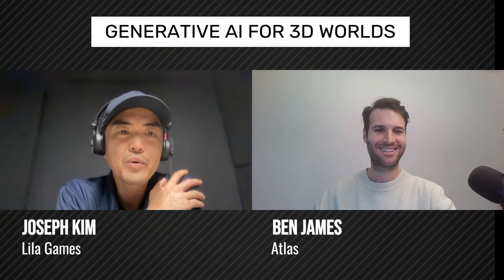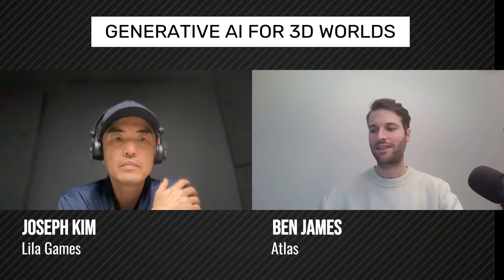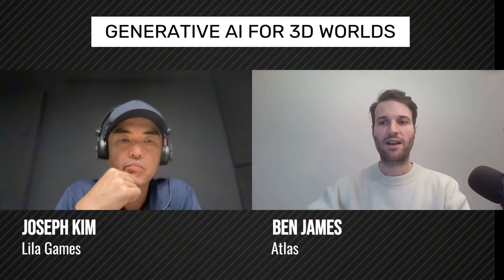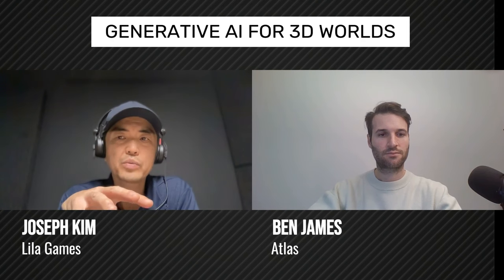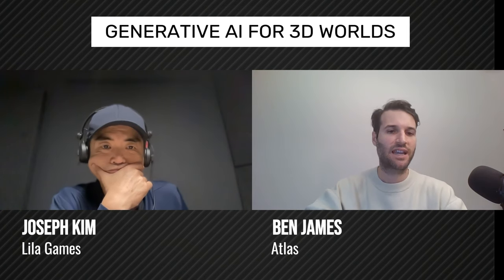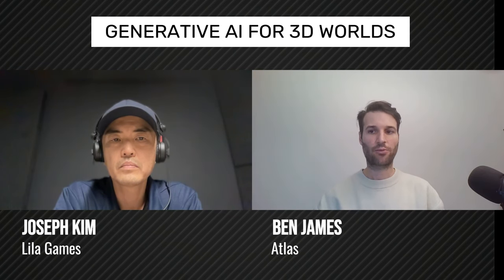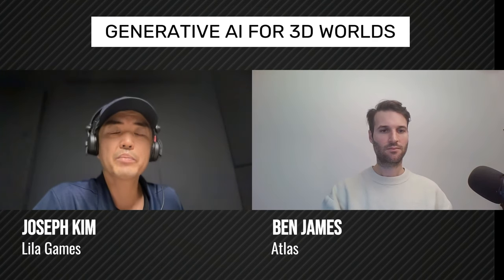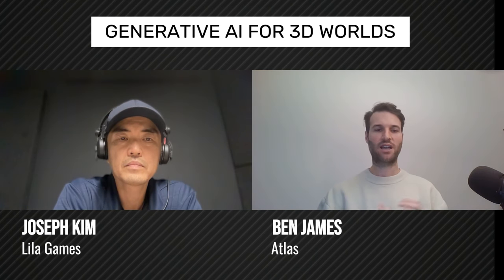Gaming x AI: How Atlas makes models for 3D worlds 200X faster! (ft. CEO Ben James)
Dive into the future of game development with Joseph Kim as he interviews Ben James, CEO of Atlas, a groundbreaking company at the forefront of integrating AI into the creative process of game design. In this exclusive interview, discover how Atlas's cutting-edge technology is transforming 2D reference images into fully-realized 3D models, propelling the development of immersive 3D MMO worlds into new realms of efficiency and creativity.

What You'll Learn:

✔️  The innovative AI technology behind Atlas and its ability to revolutionize the creation of 3D assets.
✔️  How Atlas's platform is making the game development process faster, more efficient, and boundlessly creative.
✔️  The practical applications of Atlas technology in early game concept testing and beyond.
✔️  Ben James's insights on the potential for AI to augment rather than replace human creativity in game development.
✔️  The future of game design and how Atlas is positioning itself to empower developers with new tools for creative expression.

Key Takeaways:

🔑  Understand the capabilities and advantages of using AI in game design and asset creation.
🔑  Discover how Atlas is enhancing the workflow of game developers and artists with its AI-driven platform.
🔑  Explore the ethical and practical considerations of AI in creative industries, with a focus on collaboration between human creativity and artificial intelligence.

Whether you're a game developer, artist, or enthusiast excited about the future of game creation, this interview offers valuable insights into how AI technology is set to redefine the landscape of game development. Join us as we explore the cutting edge of gaming innovation with Joseph Kim and Ben James.

🎮 Timestamps:

00:00 Introduction
01:30 Atlas's Mission and Technology
05:00 Transforming 2D Images into 3D Worlds
10:00 The Impact on Game Development Workflows
15:00 AI's Role in Creative Processes
20:00 Future Possibilities and Ethical Considerations
25:00 Q&A with Viewers
Your support helps us bring more exciting content your way!